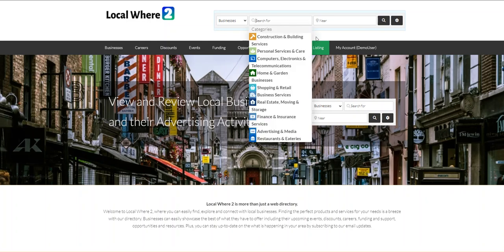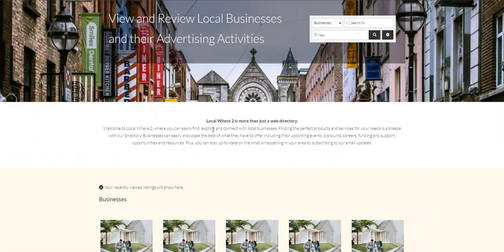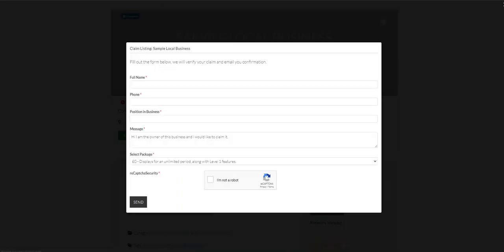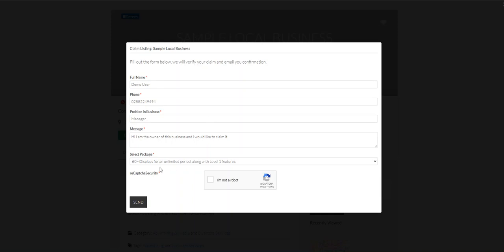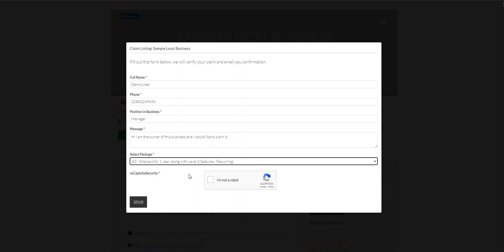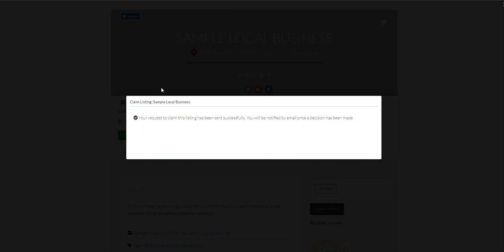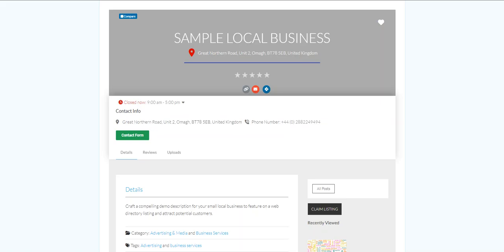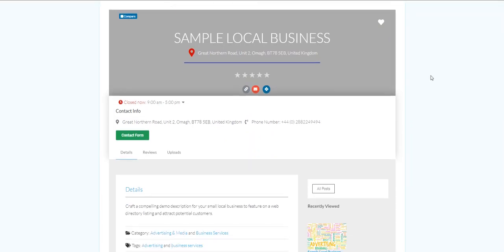Local Where 2's Claim Listing Video Tutorial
In this video tutorial, we'll show you step-by-step how to claim a listing on a web directory. Claiming your listing allows you to take ownership and control of your business information on the directory. This can help to improve your online presence and increase your visibility to potential customers. Whether you're a small business owner or a digital marketer, claiming your listing is an essential process that shouldn't be overlooked. Follow along with our easy-to-follow instructions to get started today. Don't miss out on the opportunity to maximize your online exposure and reach more customers by claiming your listing on a web directory.